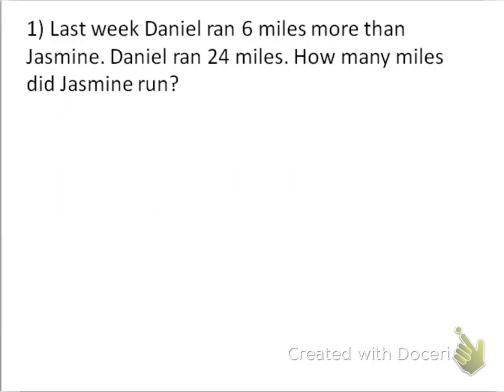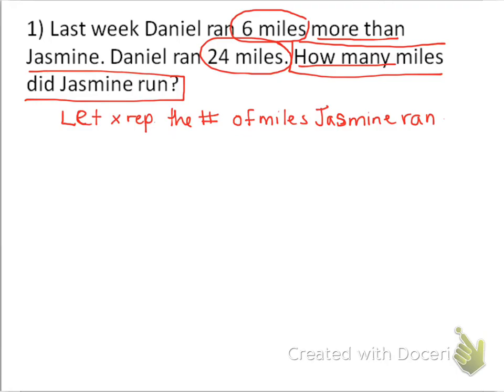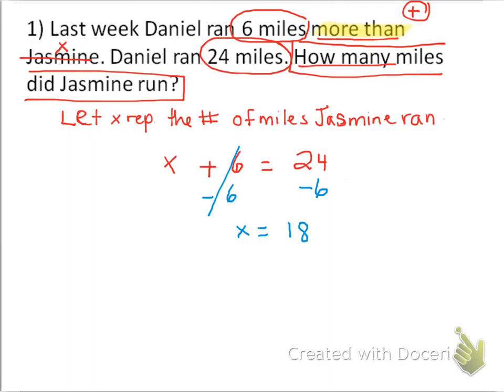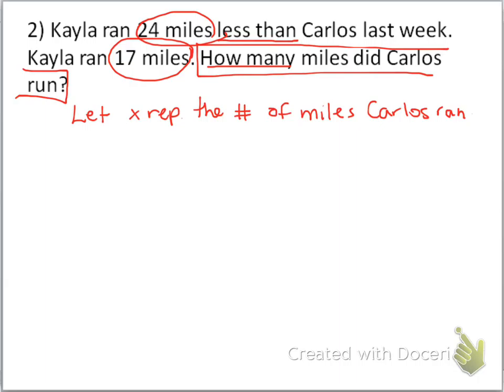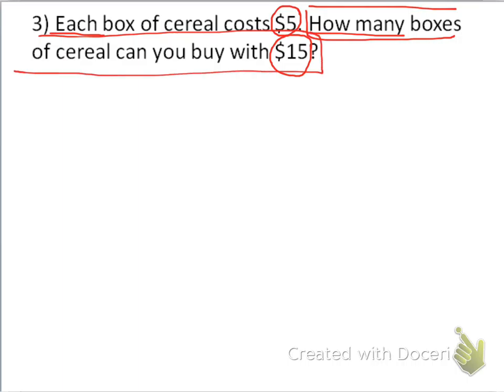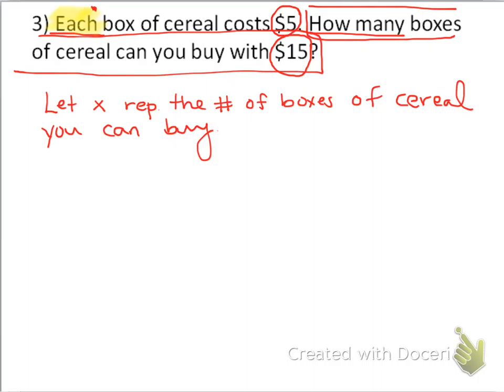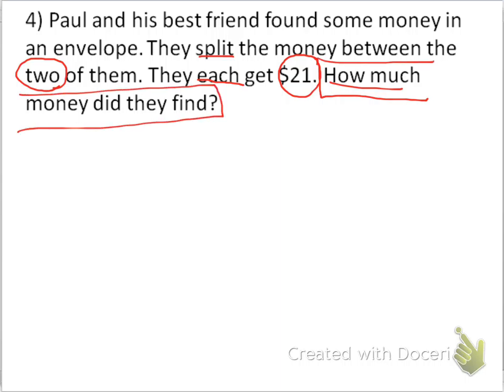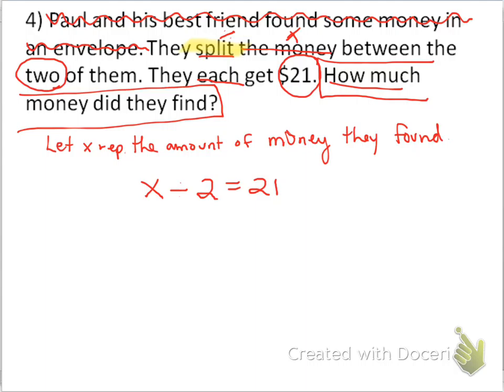Solvng Equation Word Problems